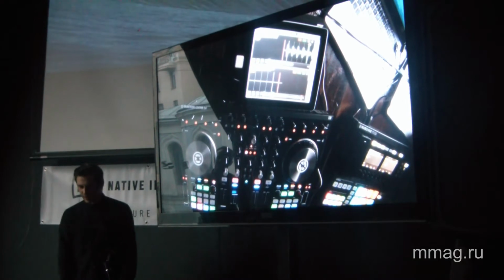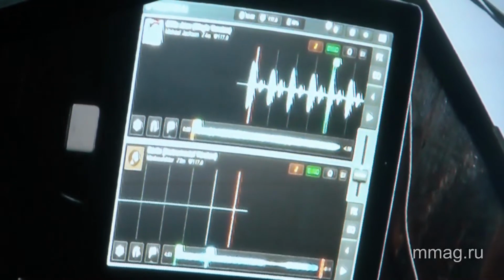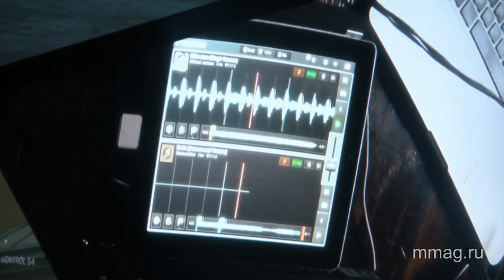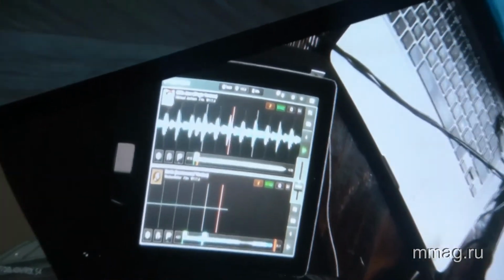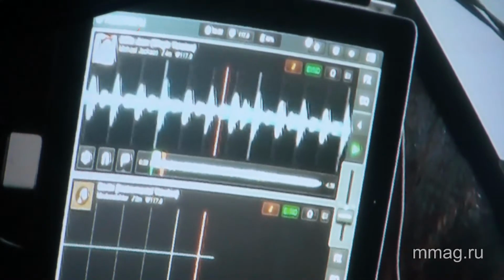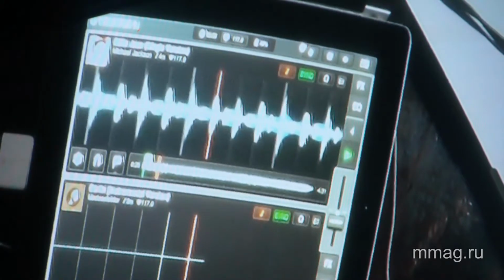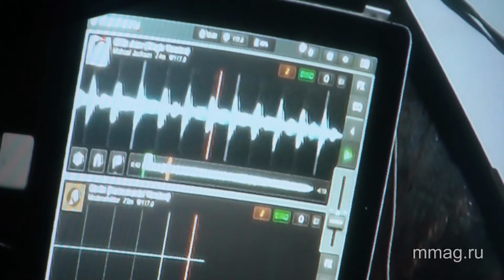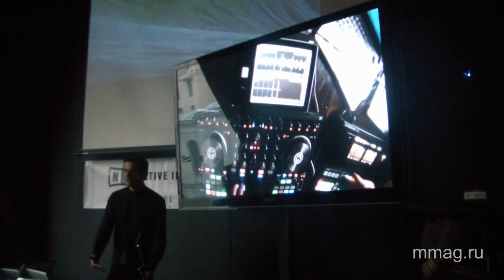mmag.ru: Traktor Kontrol S4 mk2 review & demo part 2 - Native Instruments presentation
(MusicMag) представляет видео презентацию Native Instruments Traktor Kontrol S4 mk2 часть 2 - обзор и демонстрация возможностей в связке с dj программой Traktor Pro.
Узнать подробнее, обсудить и купить Native Instruments Traktor Kontrol S4 Mk2 вы можете на сайте